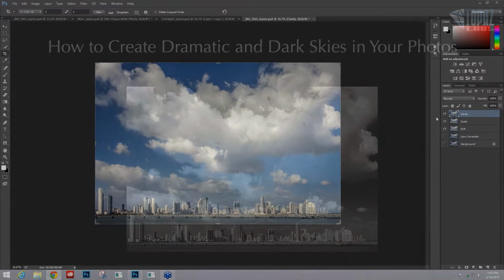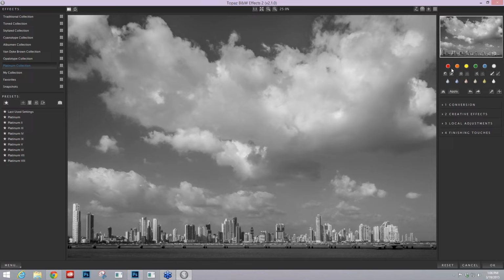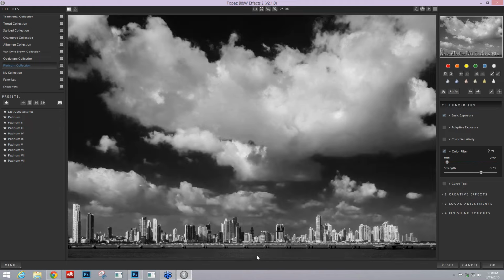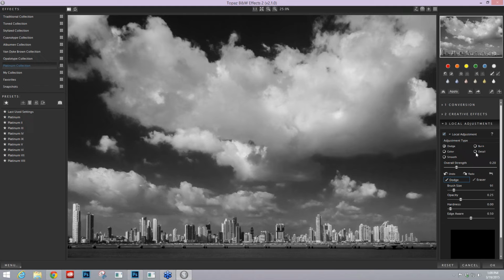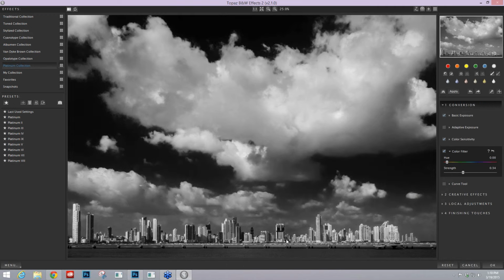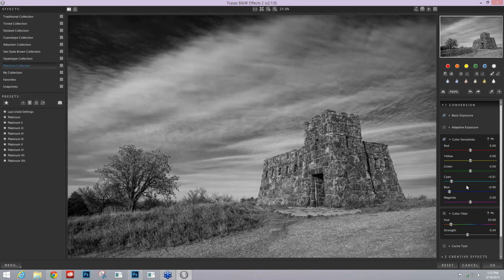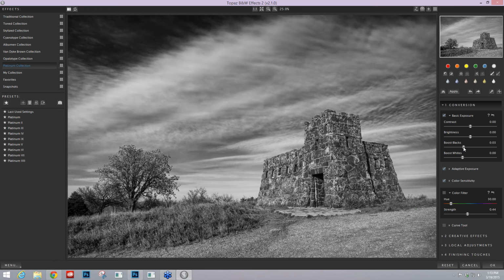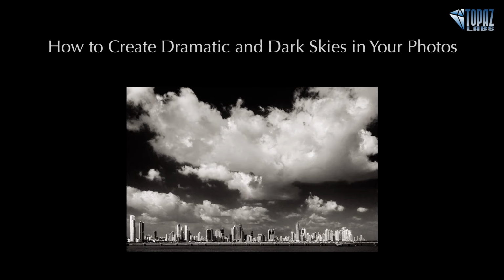How to Create Dramatic and Dark Skies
Containing adaptive exposure control, color range sliders and traditional color filter simulation, B&W Effects gives you the tools to quickly create dynamic and stunning skies that make your black and white photos stand out.